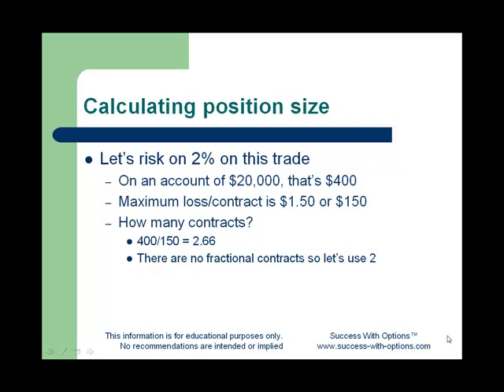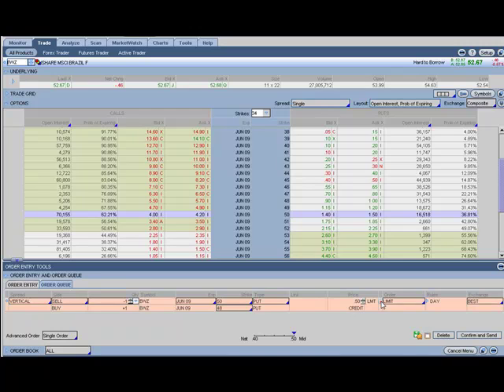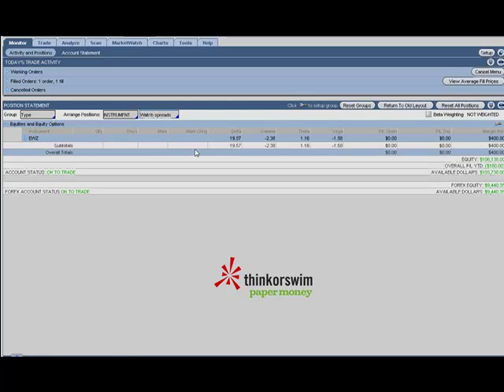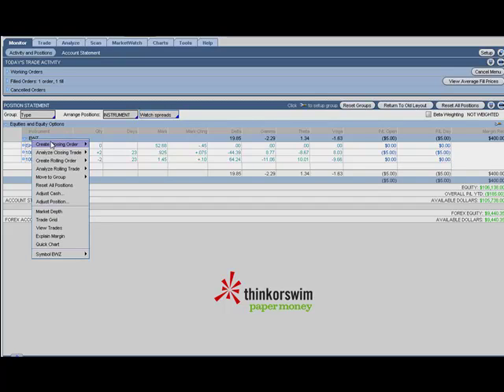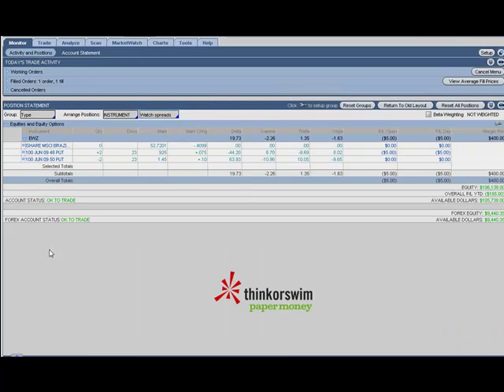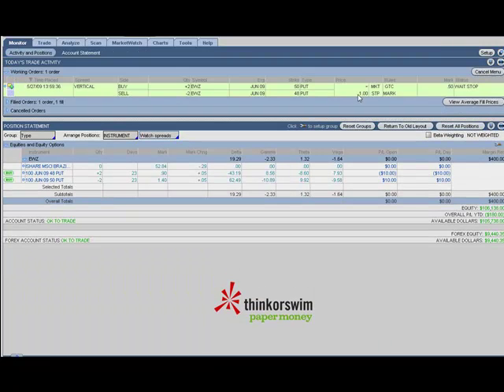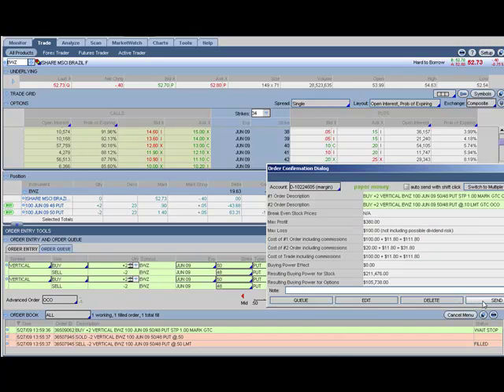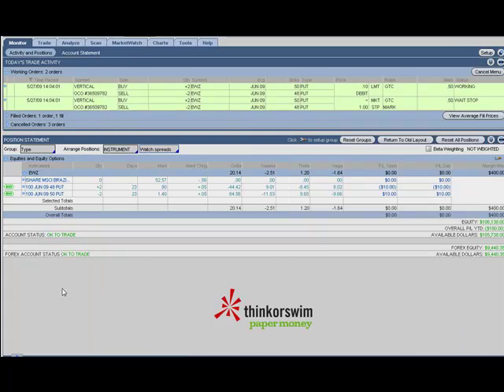Vertical Spread Tutorial Pt2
This is a quick tutorial with an example of trading a vertical spread using options on an ETF.  This is part 2 of 2.